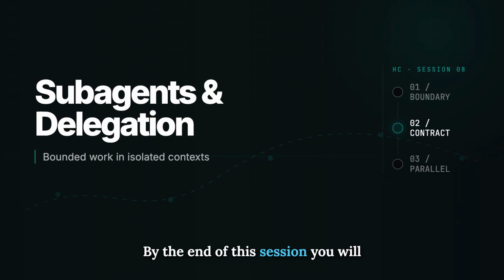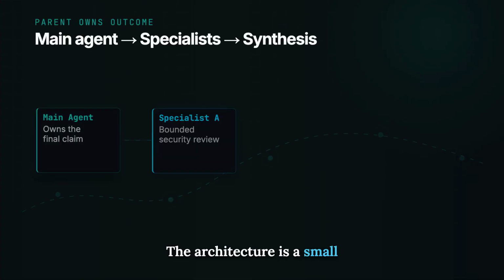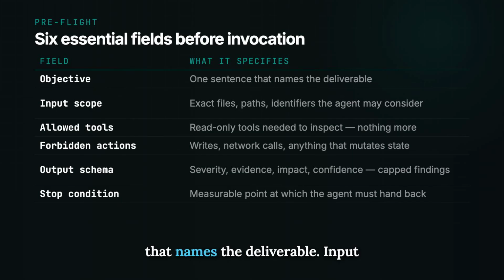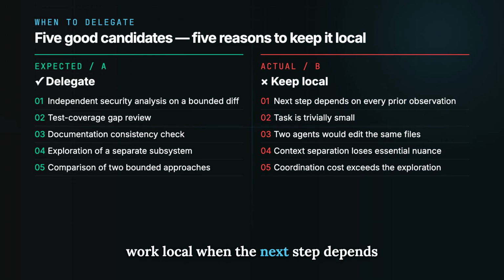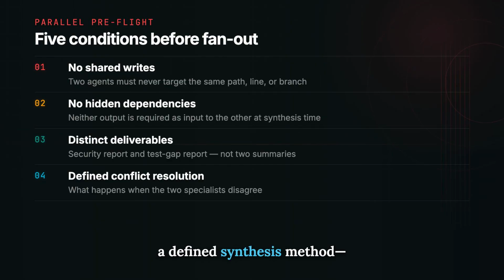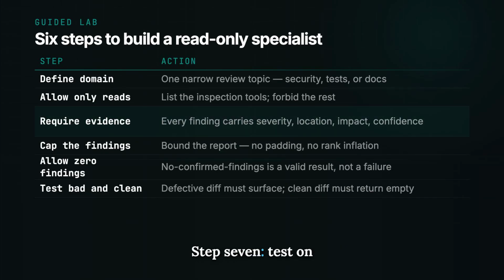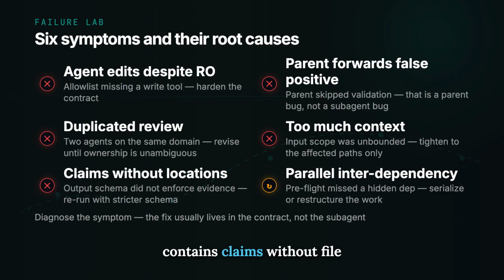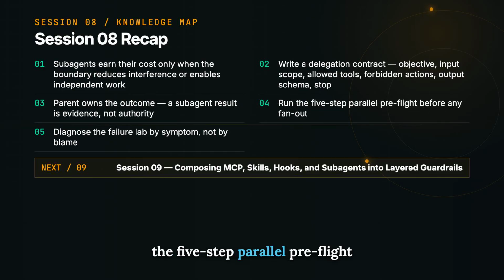Session hc08 — Subagents & Delegation